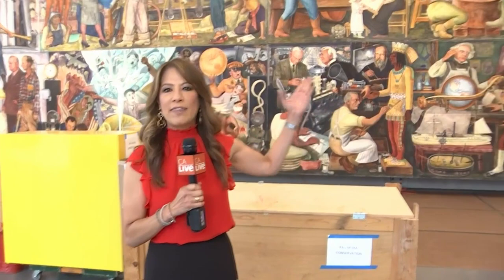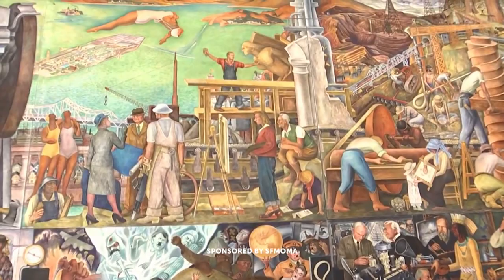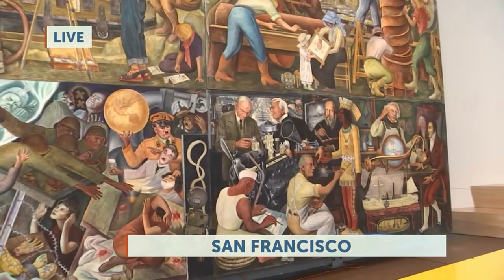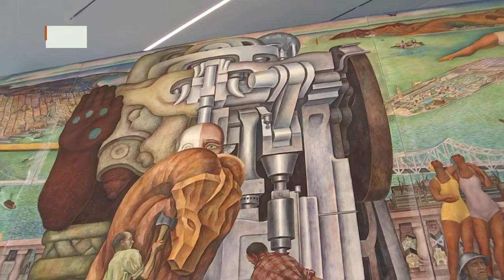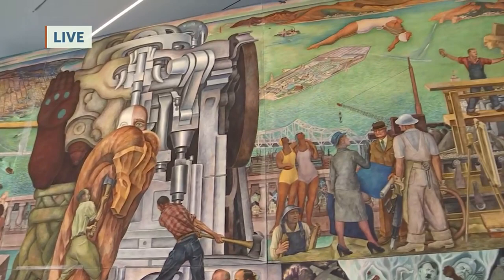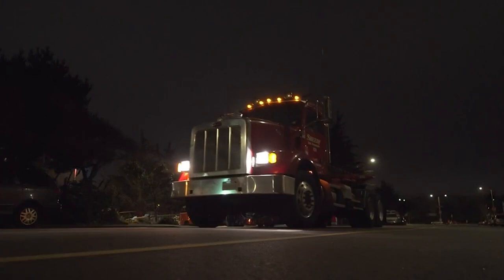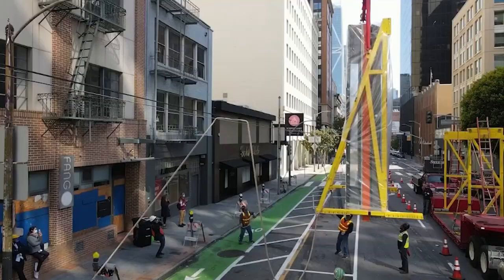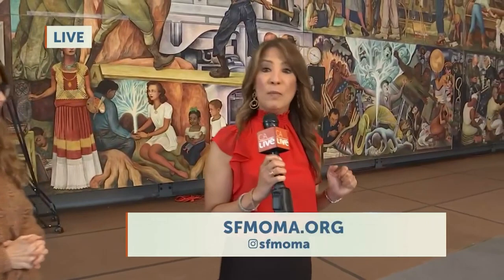Diego Rivera's Massive Mural Is SF MOMA's Headliner | California Live | NBCLA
The “Pan American Unity,” a mural by Diego Rivera, is headlining the SF MOMA. The massive mural depicts a past, present, and future shared across North America, as a calling for cultural solidarity during a time of conflict. “California Live” goes to see the masterpiece up-close which is now free to see. Plus, find out how they moved the massive priceless mural across the city.

About NBCLA